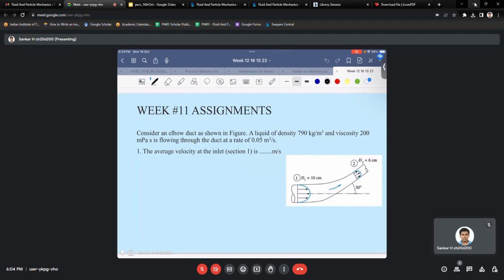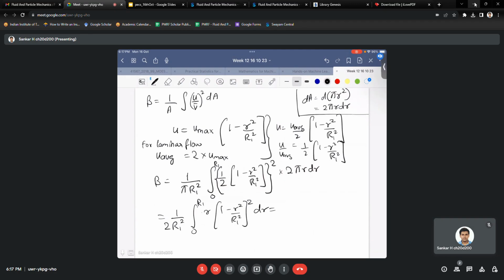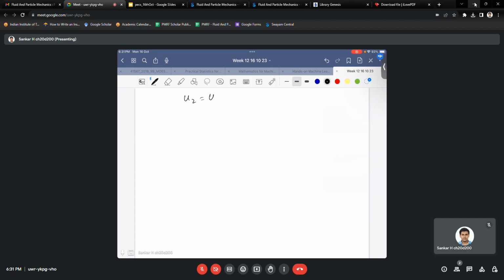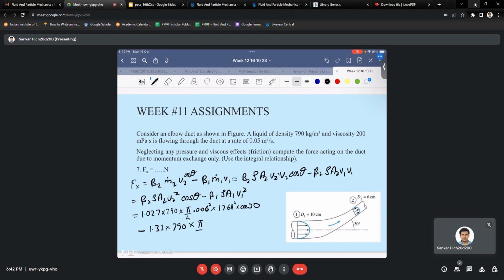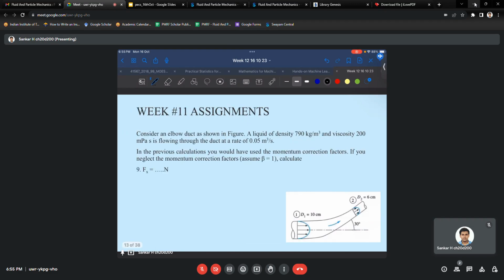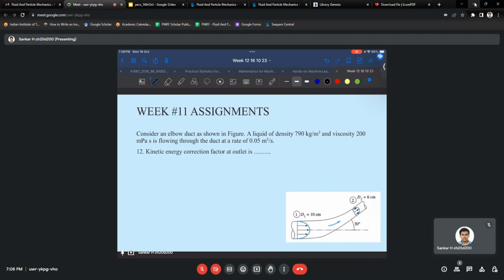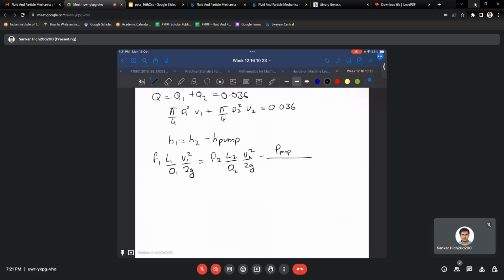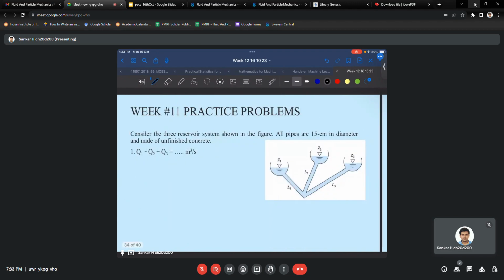NOC 23 CH 80 Fluid and Particle Mechanics 16 10 2023 Week #12